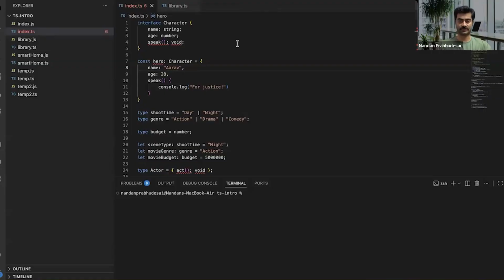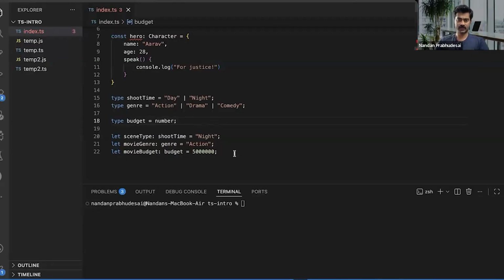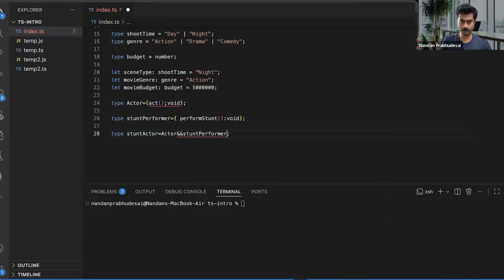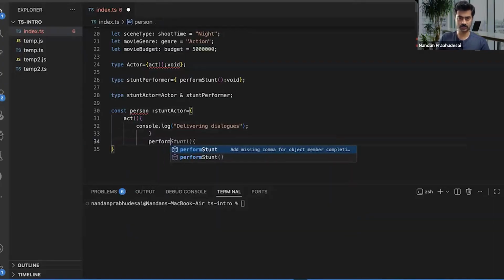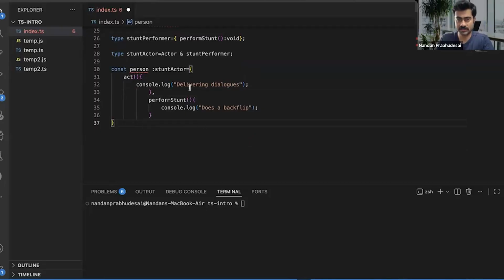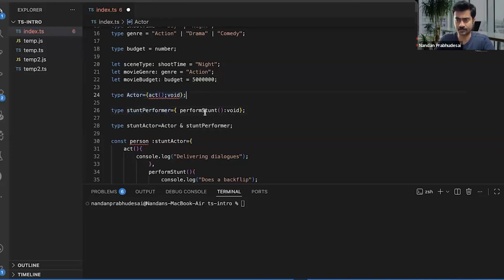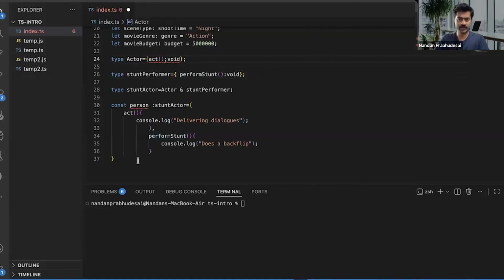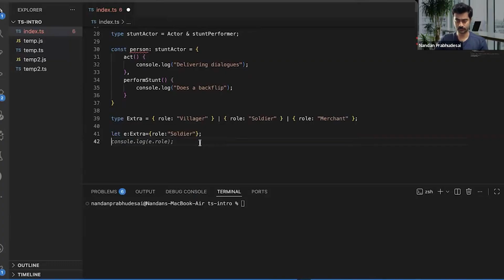Lesson 5 Unions Intersections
In this lesson, you’ll learn how Union and Intersection types work in TypeScript and how they help you create flexible yet type-safe code.

These concepts are essential for handling multiple data types, shared properties, and complex real-world scenarios in TypeScript applications.